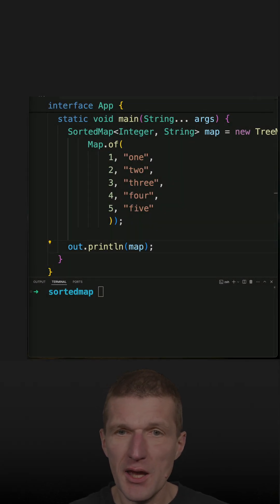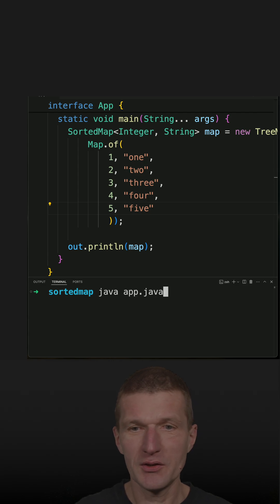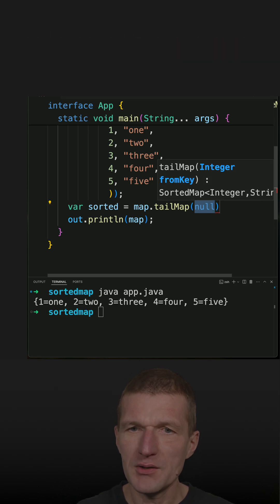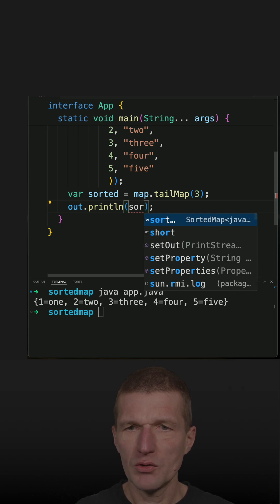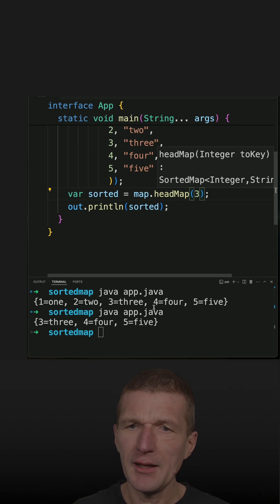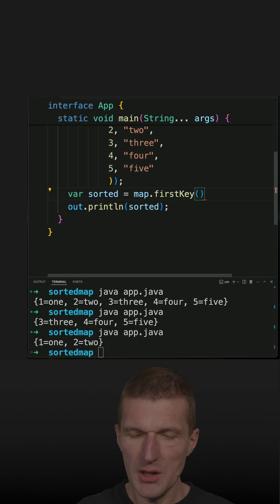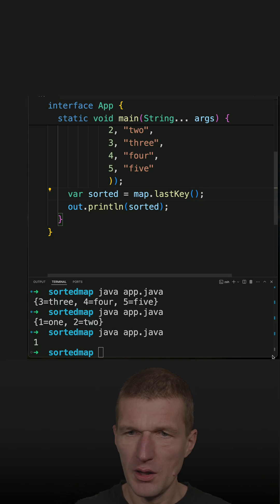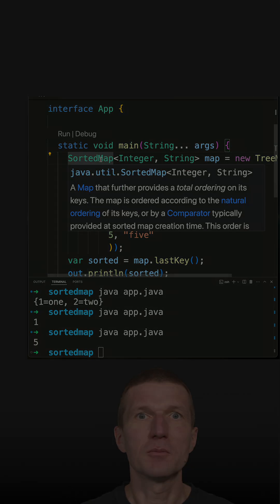The Useful SortedMap